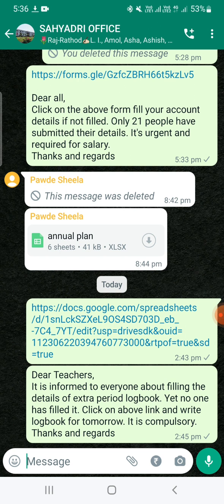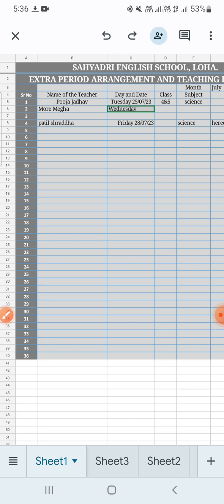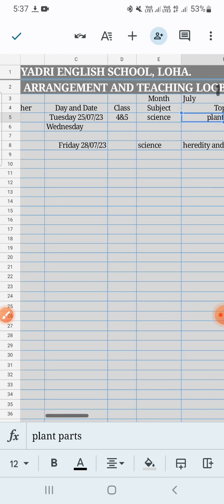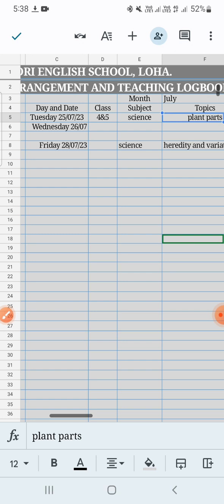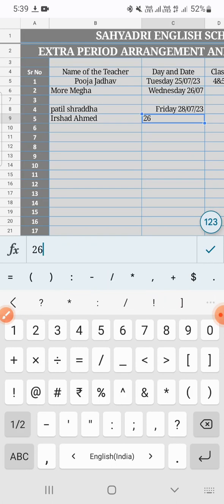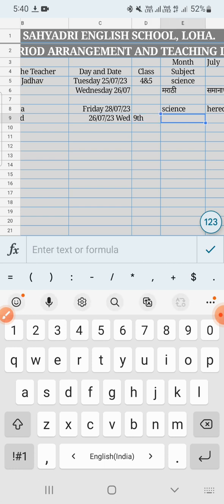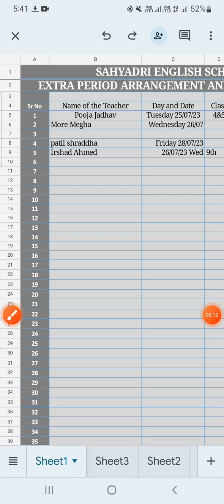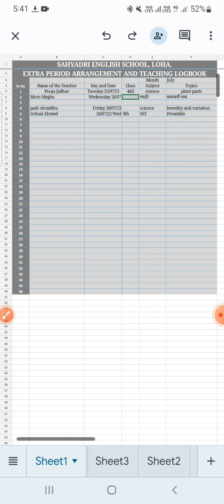How to write Extra periods details in Excel. How to save it in drive ?